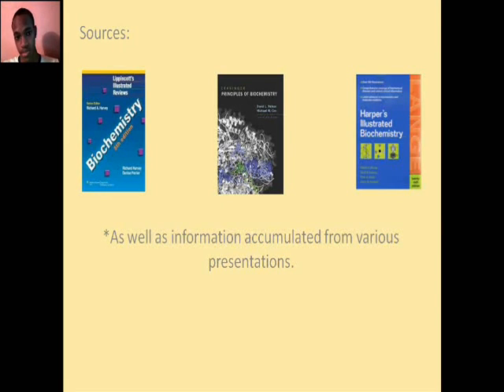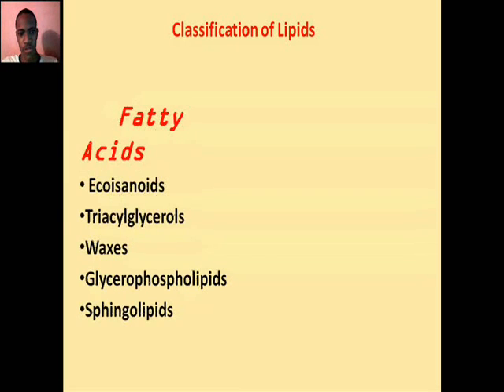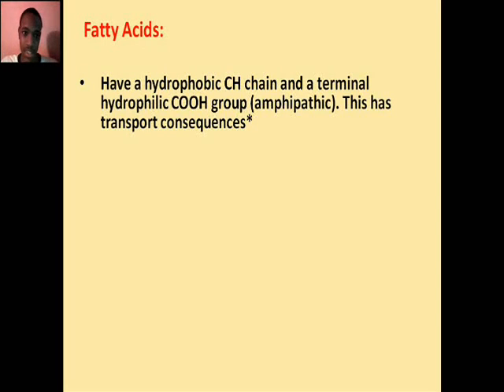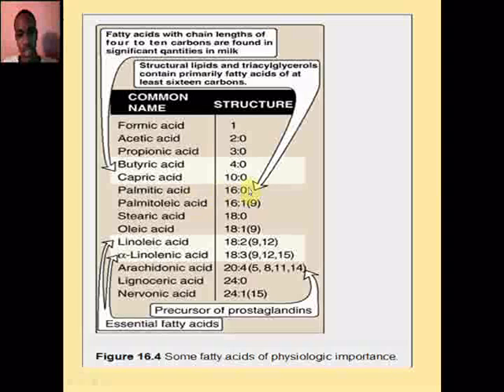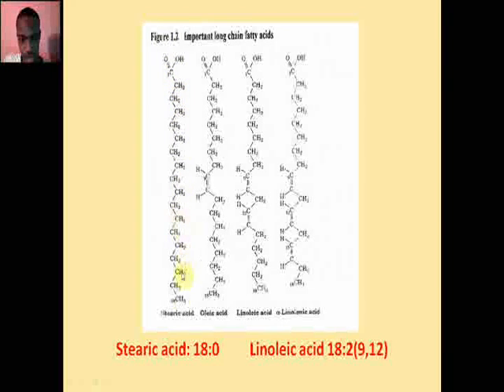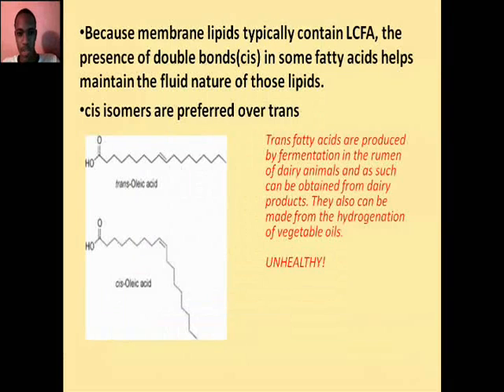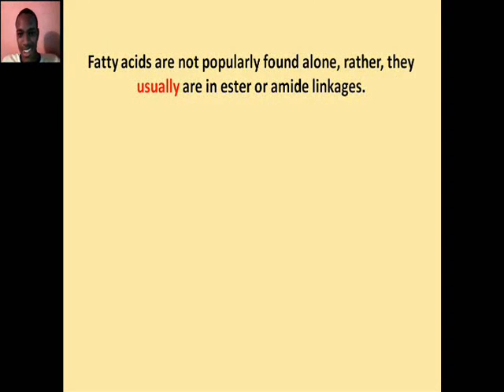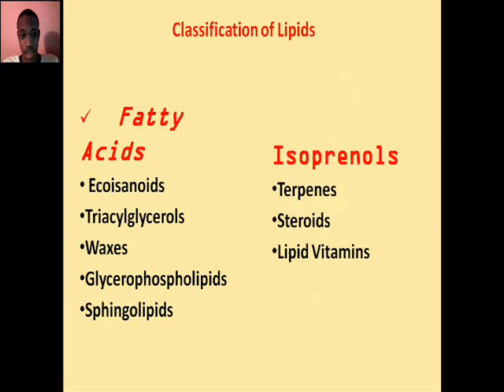Lipids 1.wmv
This video gives a brief outline of the contents of the five videos.It also contains information pertaining to the general structure and function of fatty acids as well as their nomenclature.